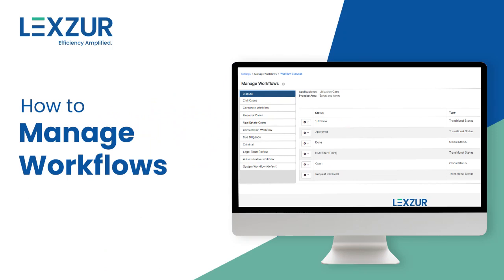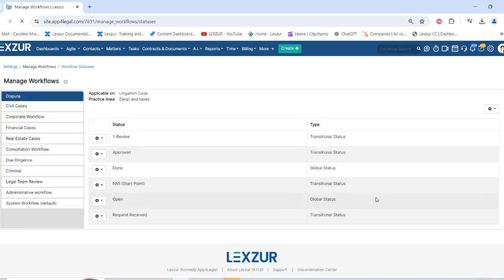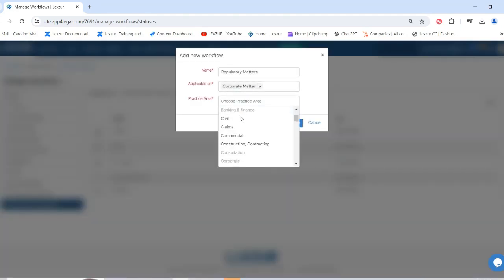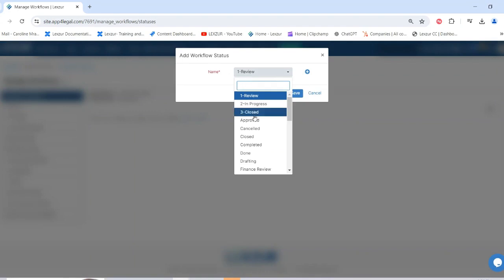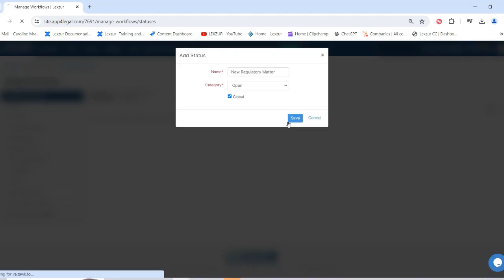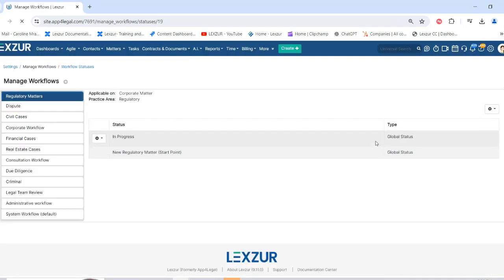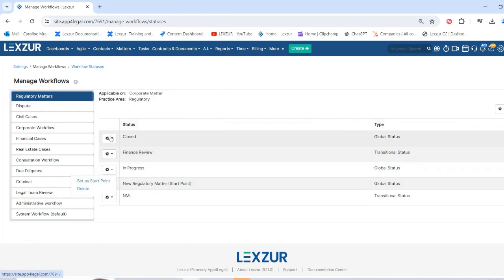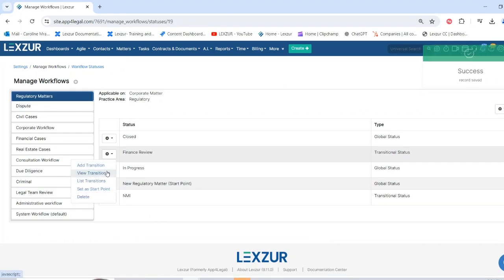How To Manage Workflows | LEXZUR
📁 Manage Matter Workflows in Lexzur! 📁

Learn how to manage matter workflows in Lexzur to streamline your legal processes and improve efficiency within your organization. Our comprehensive tutorial will guide you through every step.